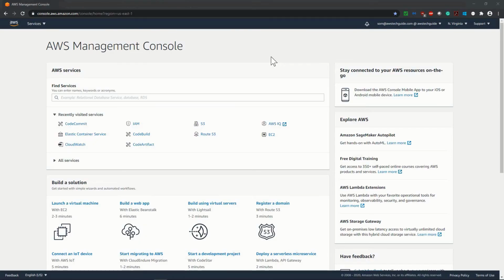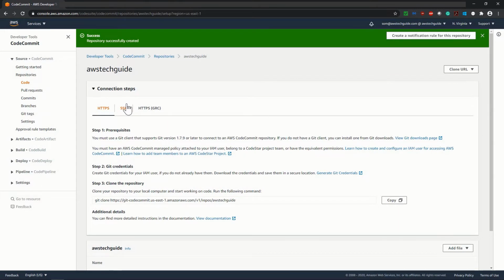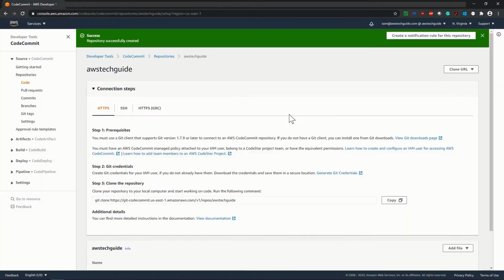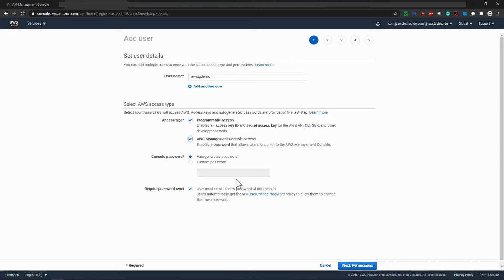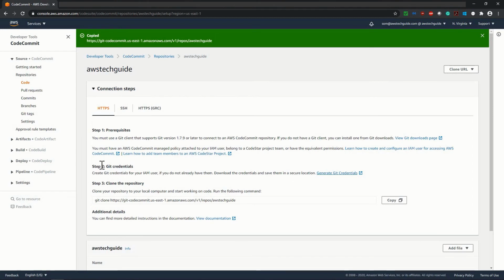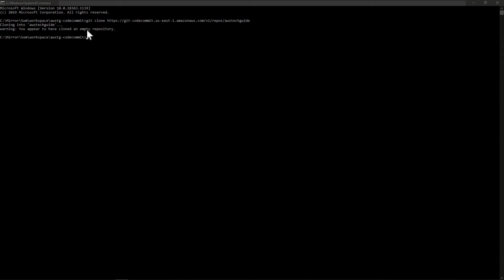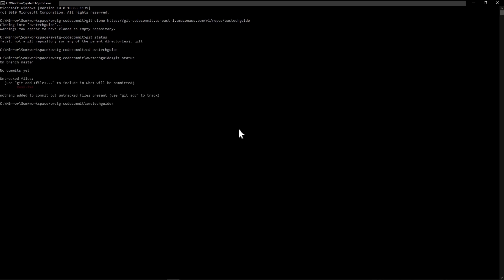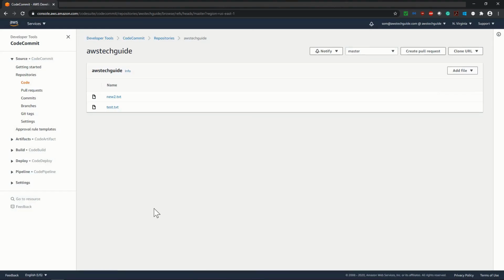AWS CodeCommit lab in AWS DevSecOps series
AWS CodeCommit  lab in AWS DevSecOps series. Watch the complete AWS DevSecOps series to learn end to end solutions in devops.